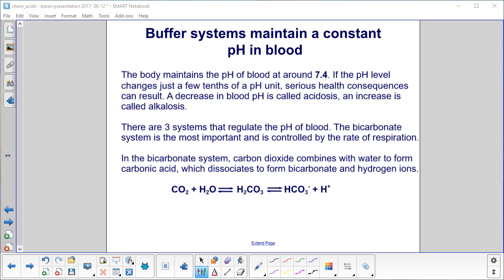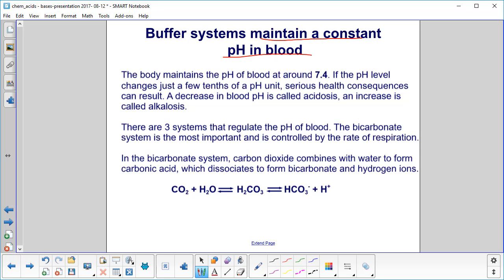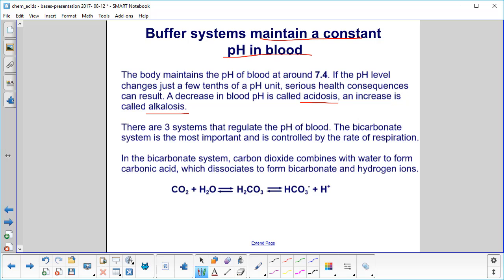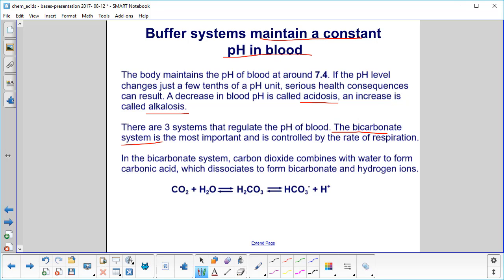Chem Acids & Bases Buffers Part 2